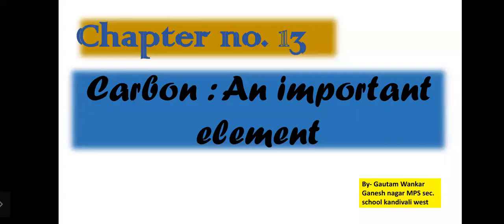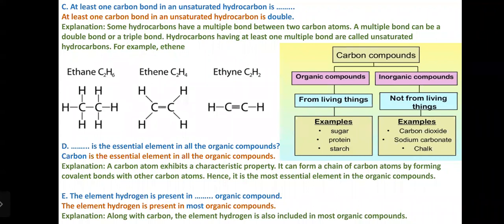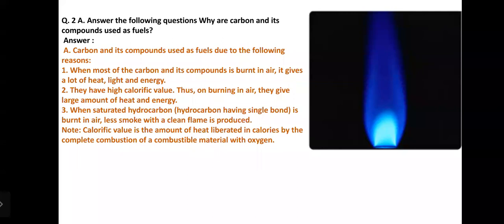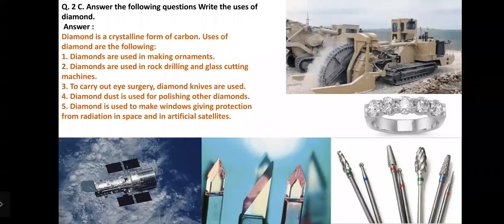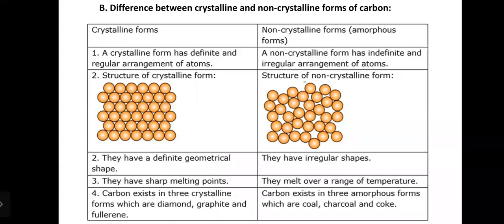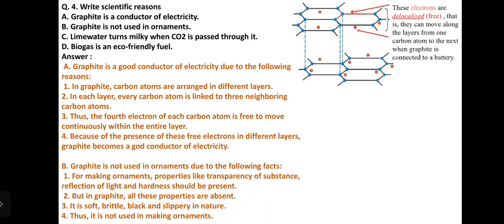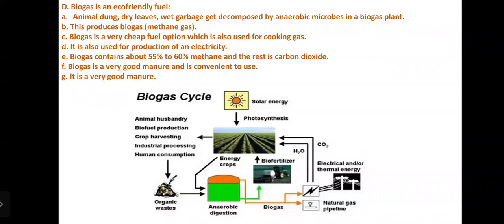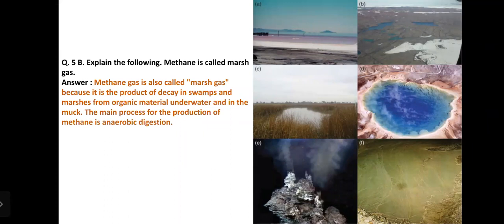Std 9th // SCIENCE // 13. CARBON : An Important Element by Mr. Gautam sir// CNO Mrs. Almas